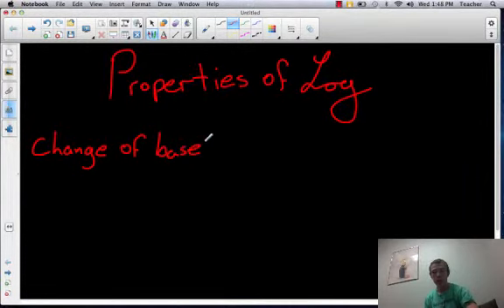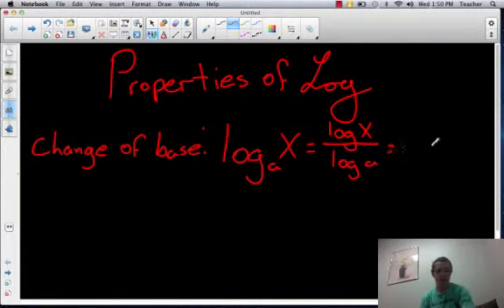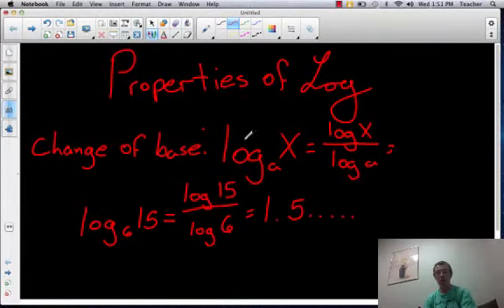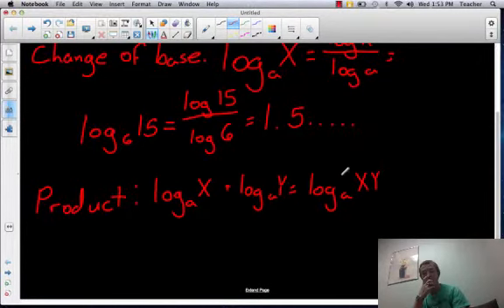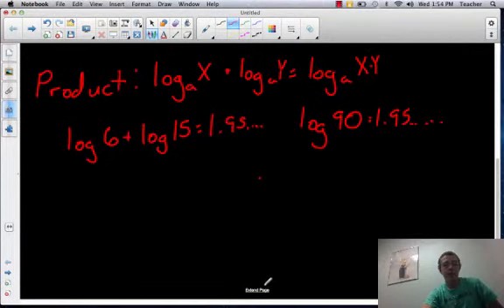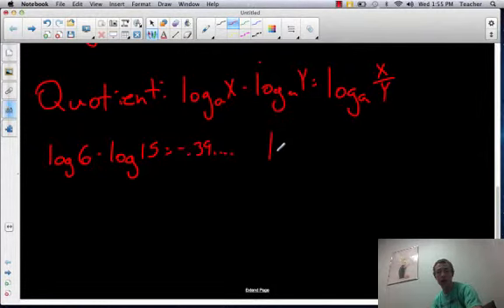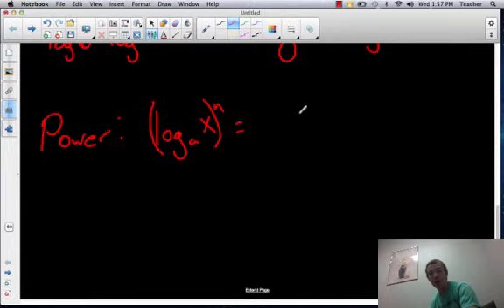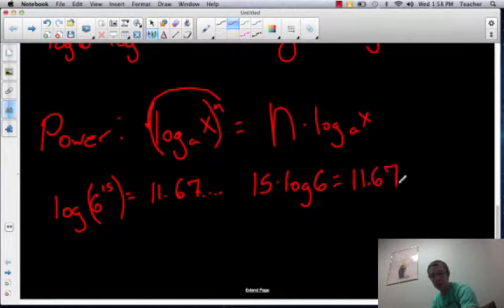Properties of log